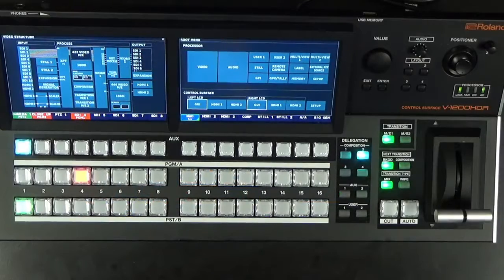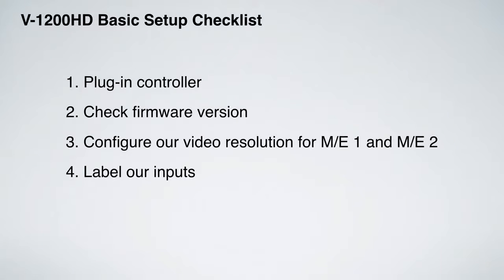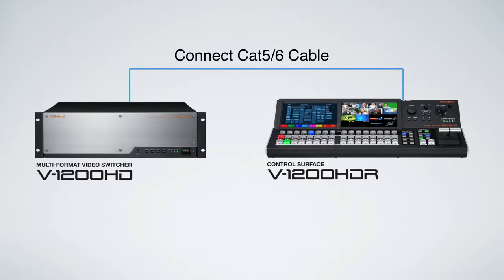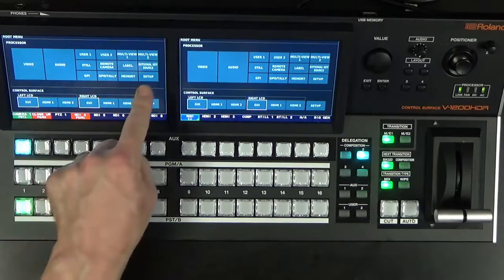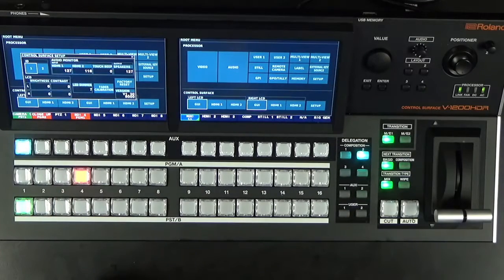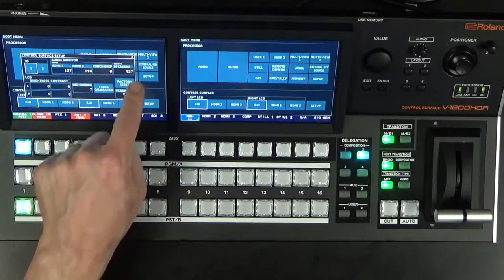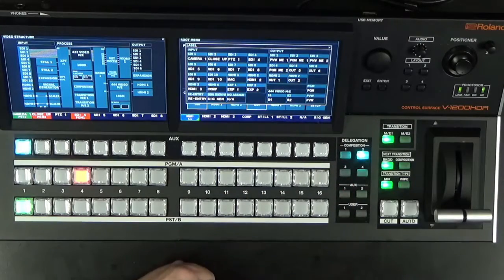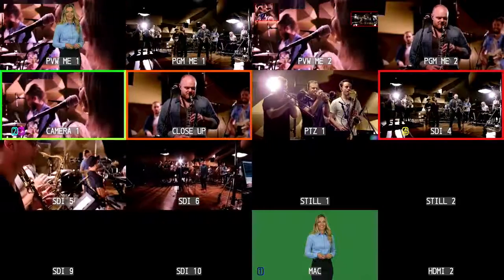Roland V 1200HD Tutorial 1 Basic Setup